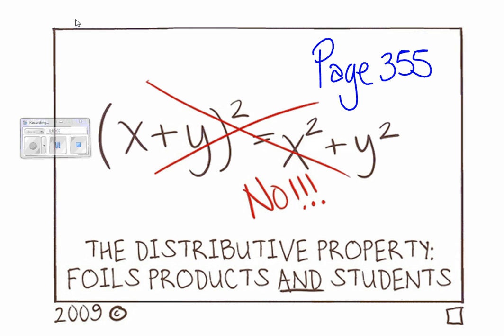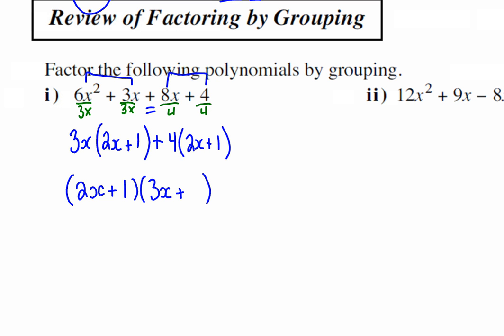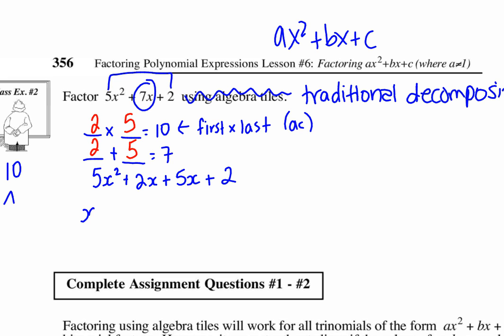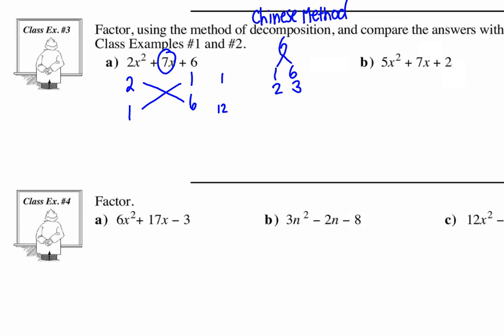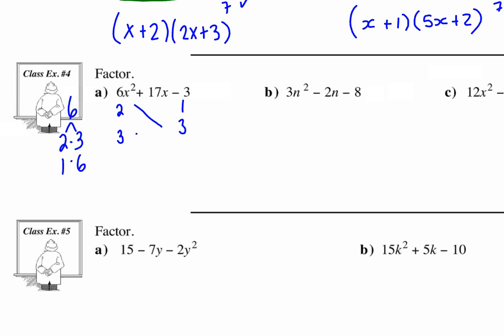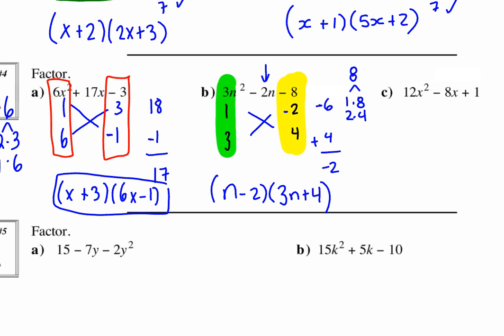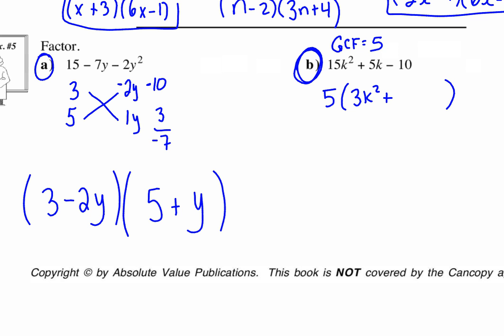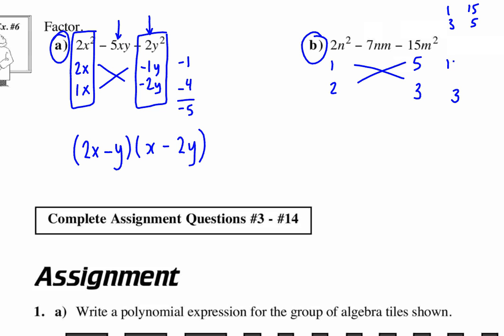Type 2 Trinomials